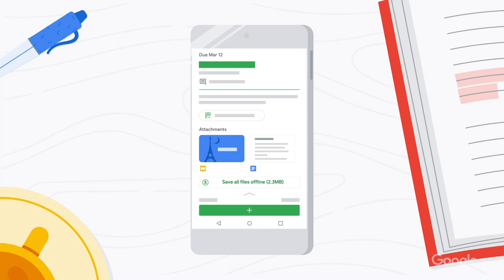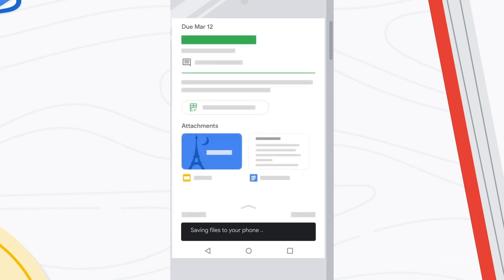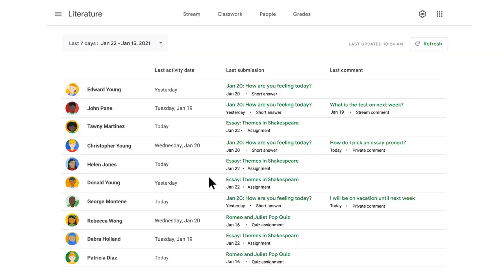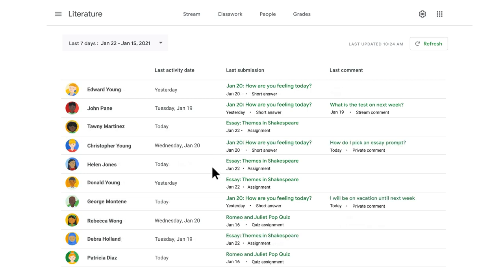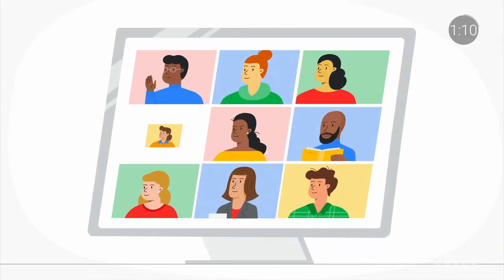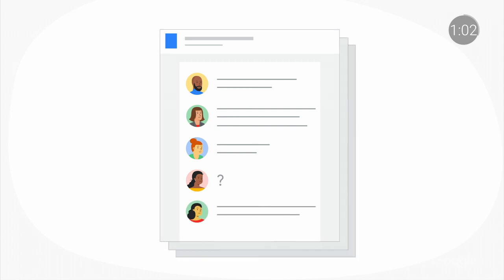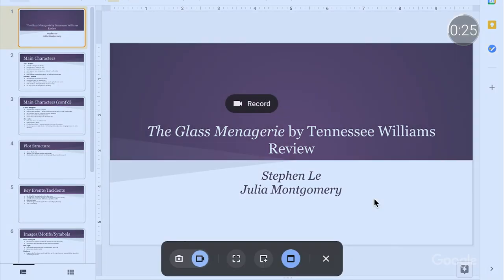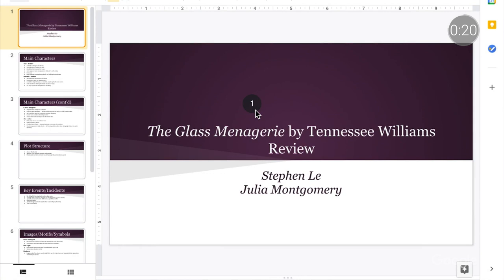EDU in 90: Learning with Google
On this episode, join Tim to hear highlights from Learning with Google, including updates on Google Classroom, Meet, and Chrome.

Works with Chromebook - goo.gle/chromeedu-wayfinding
**Note that some features are part of our free edition, Google Workspace for Education Fundamentals, while others are included in paid editions.  To see all the details, check out